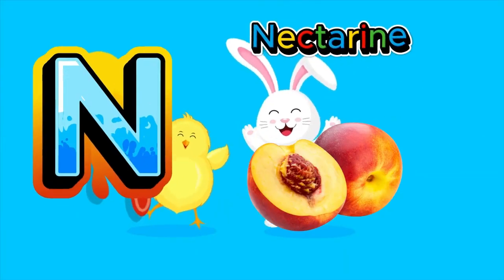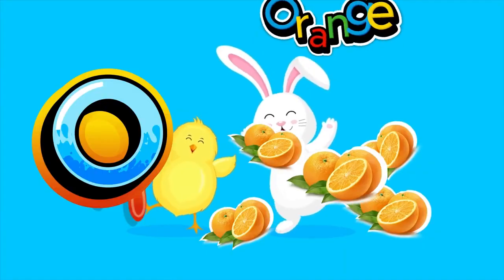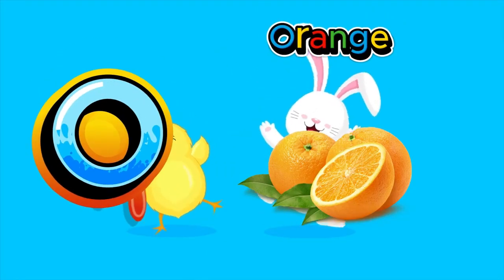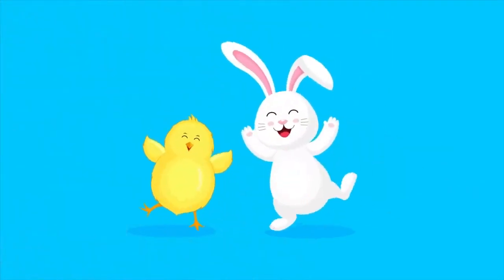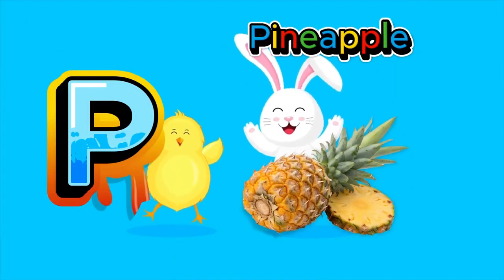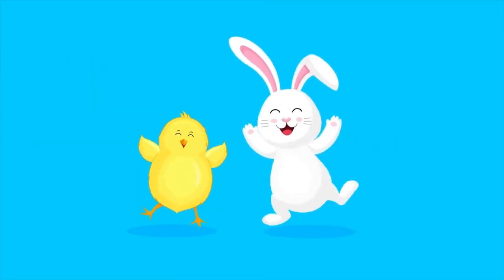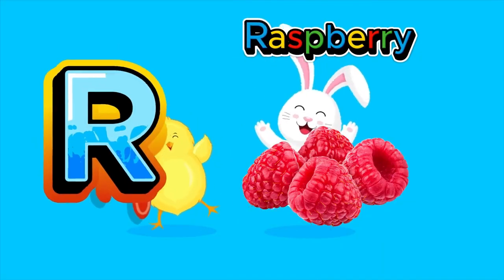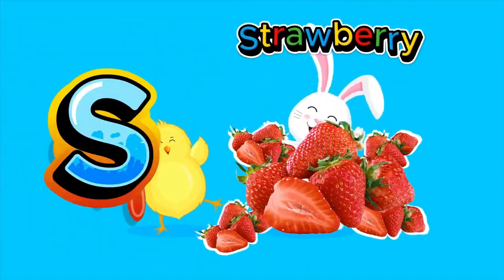ABC Confidence Boost 🚀 | Minimal Colors, Maximum Focus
Help your toddler learn letters with confidence! 🌈 This video uses minimal colors and smart visual patterns to make ABC learning simple, focused, and effective. Perfect for parents and educators who want to boost letter recognition without overwhelming kids.

✨ What’s inside this video:

Learn A–Z letters faster using minimal, strategic colors

Strengthen memory and recall with visual patterns

Enjoy interactive, brain-friendly learning

Turn screen time into productive ABC practice

Give your child the confidence to master letters with clear, colorful, and focused learning!